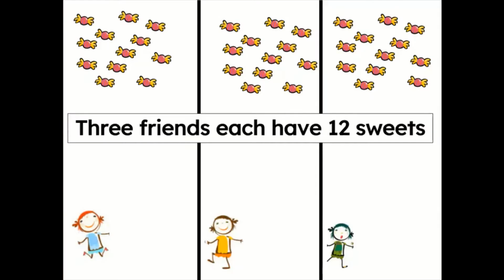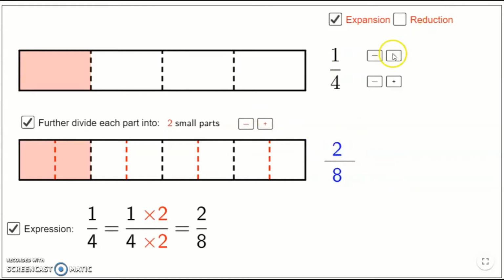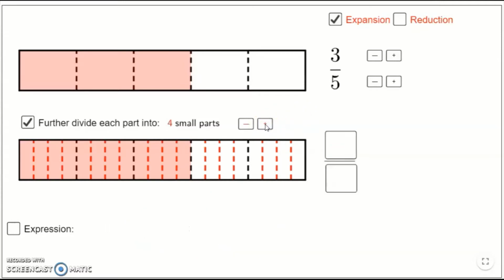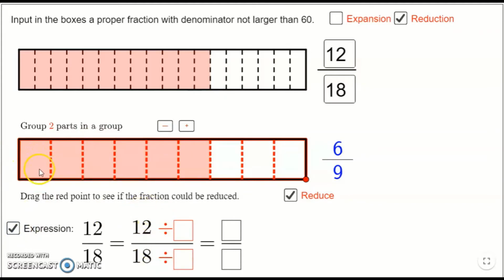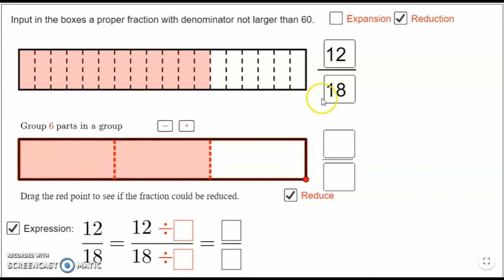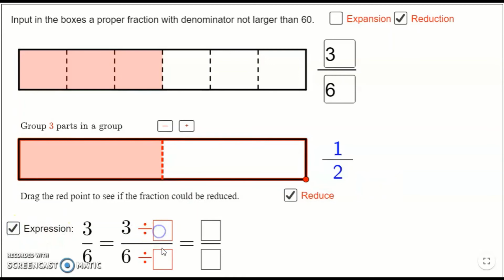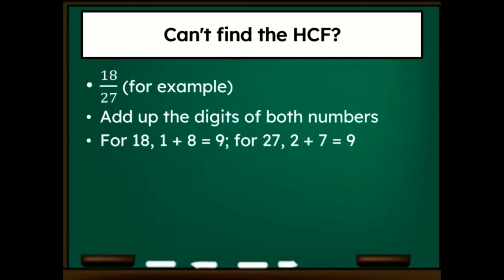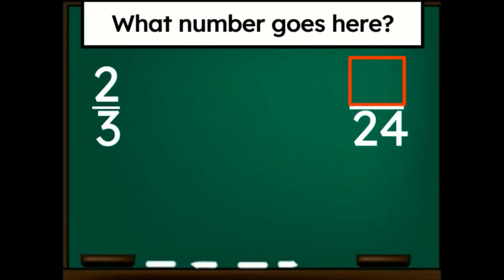Fractions 03 Equivalent Fractions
Equaivalent Fractions and Simplifying fractions - multiplying or dividing by a "big 1"
0:00 Introduction
0:48 Visualisation of Simplifying Fractions
9:53 Examples: Are these fractions equivalent?
10:52 Can't find the HCF? Tricks to check if a number is divisible
11:57 More examples: Are these fractions equivalent?
12:43 What is the missing number?
13:40 End

Credit to Anthony OR 柯志明, GeoGebra Institute of Hong Kong for Geogebra application.